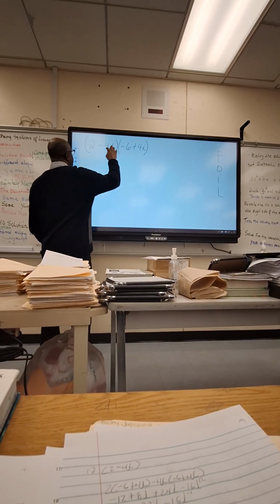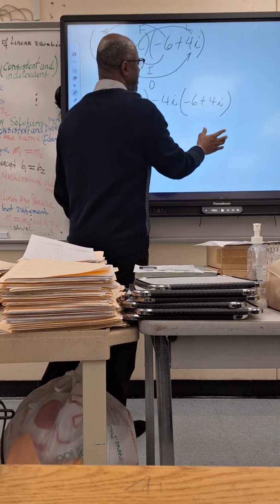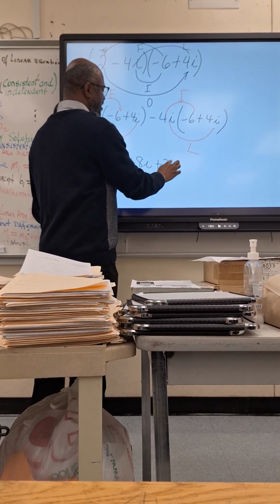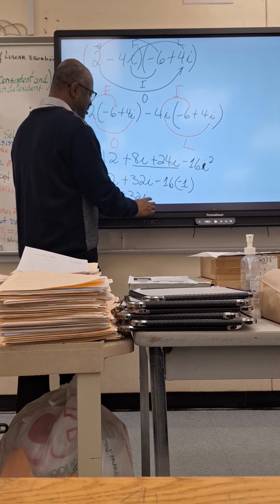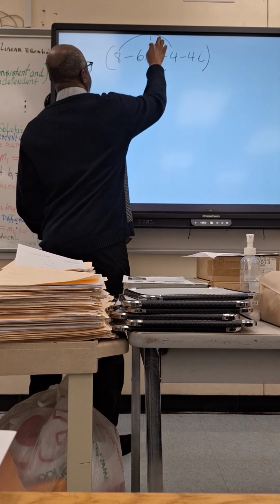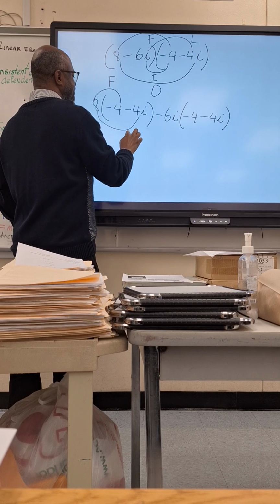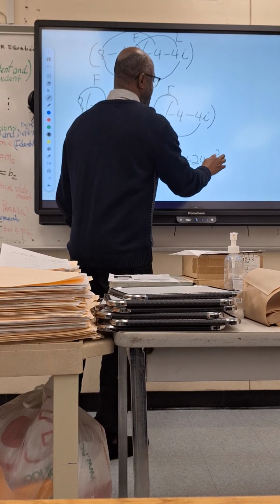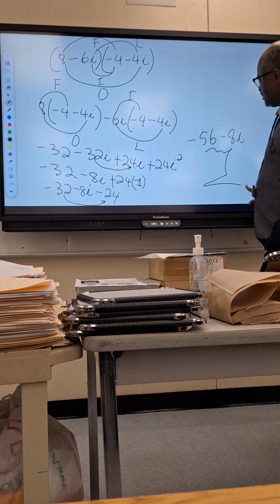Operations with Complex Numbers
Using FOIL Method to Simply Complex Numbers